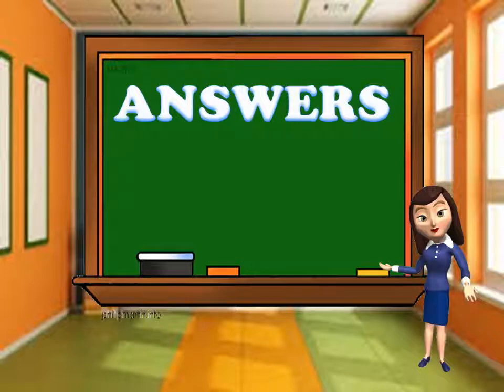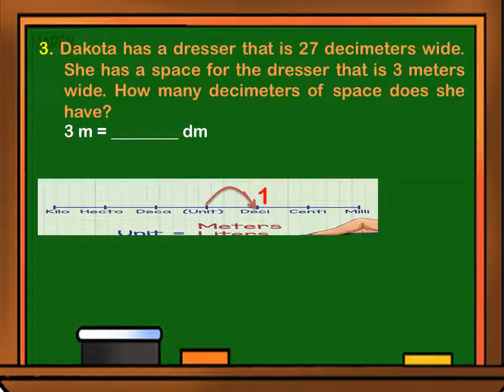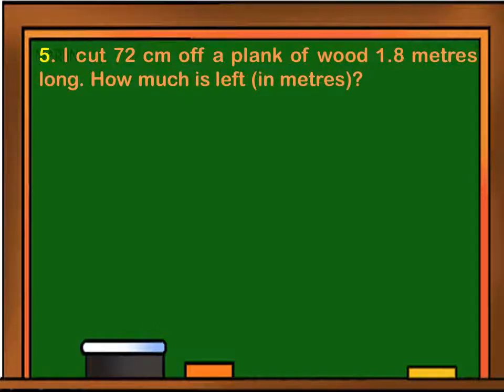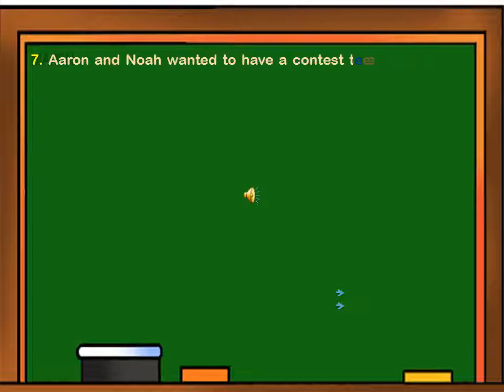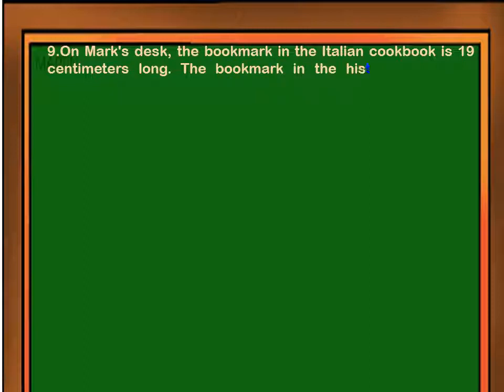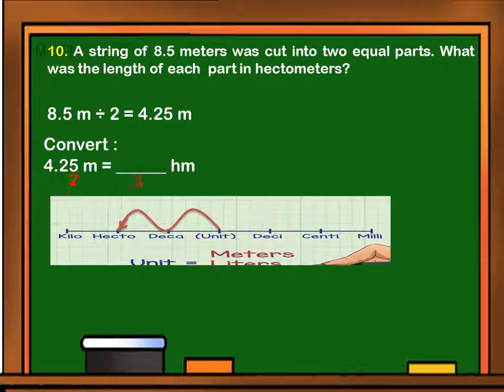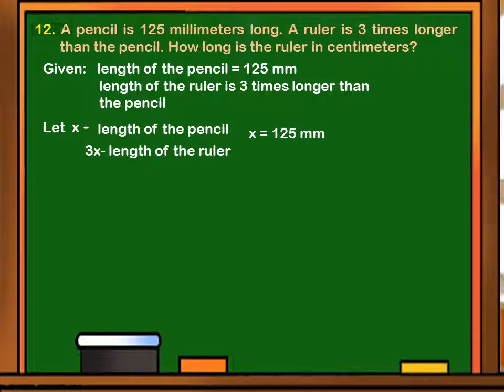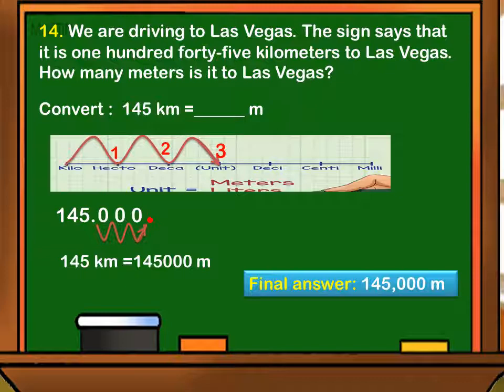Mathematics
Converting Units Part 4